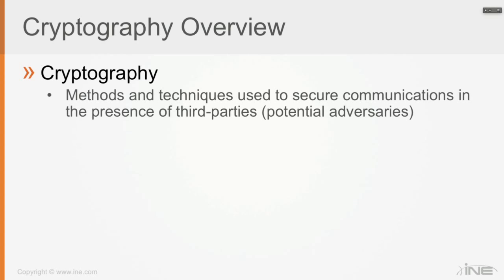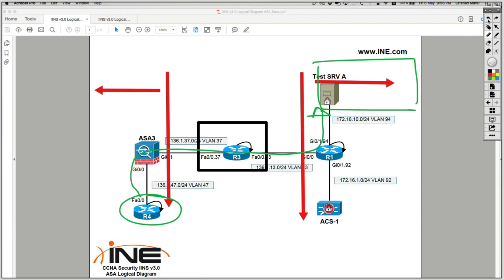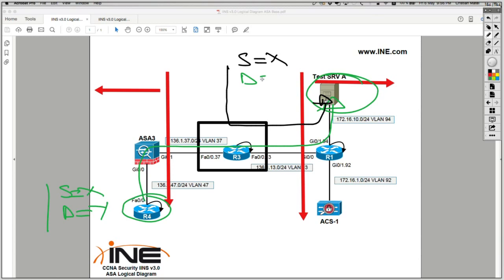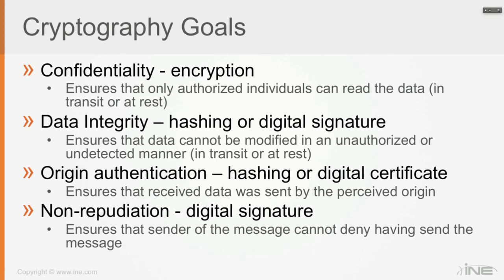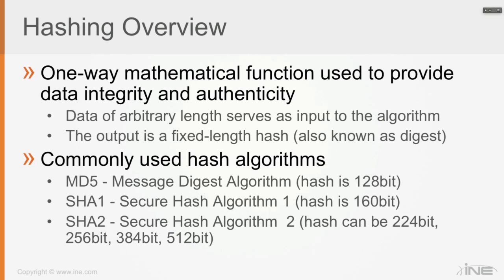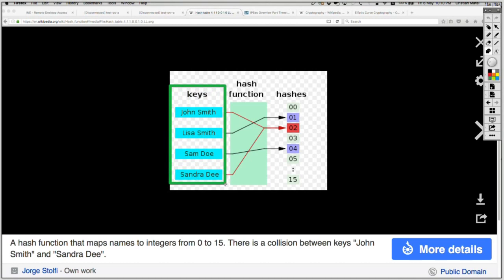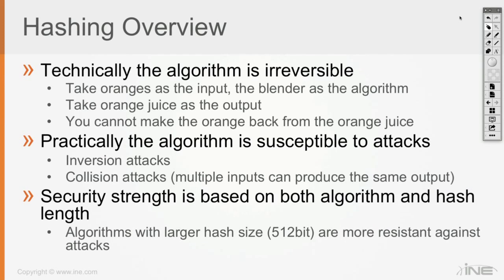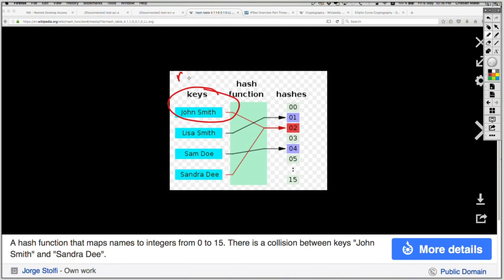125 Cryptography Overview Part 1 (CCNA SEC 210-260)